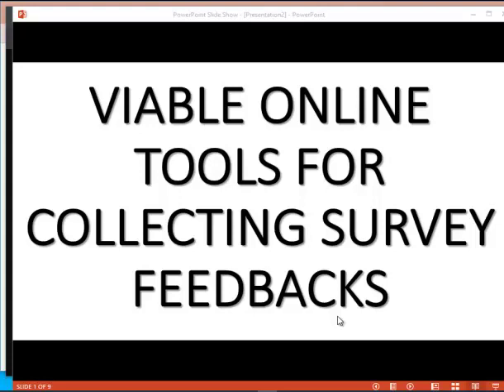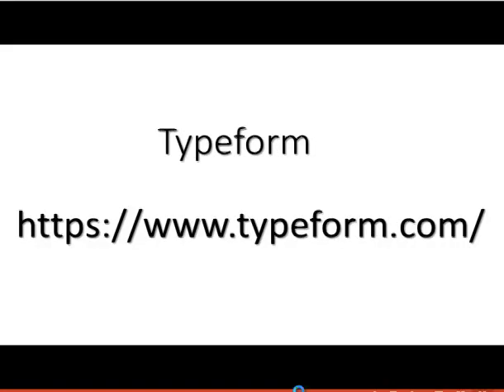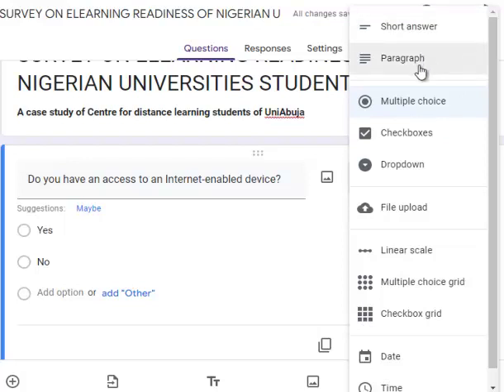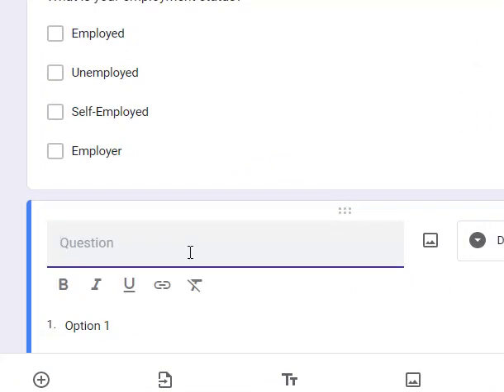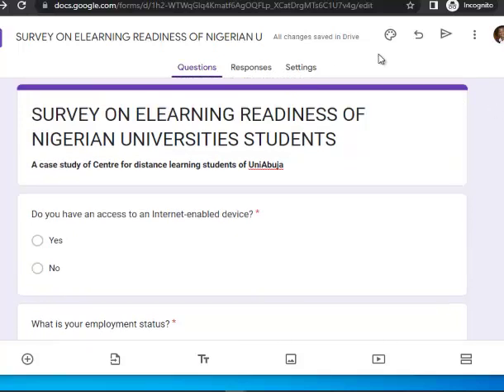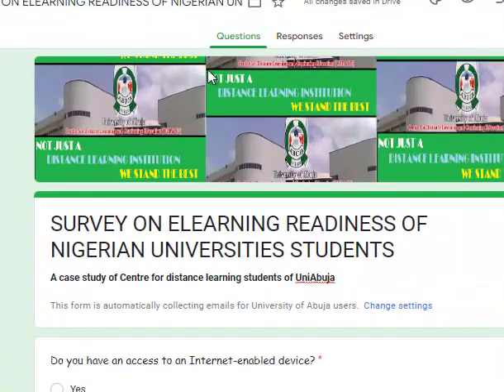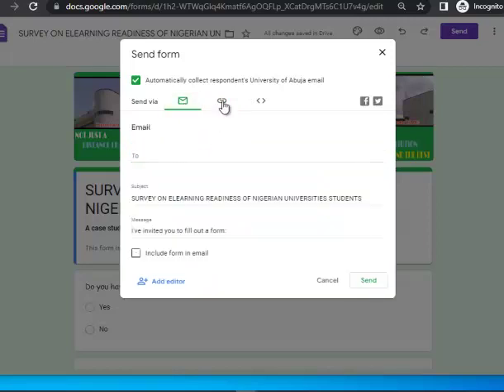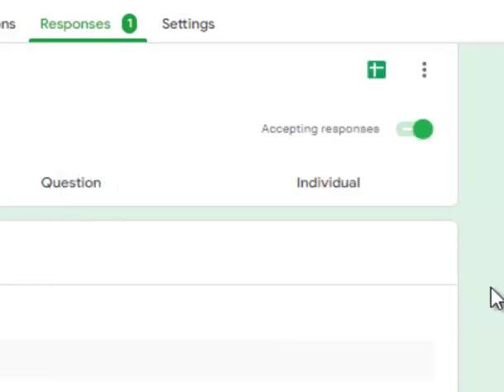HOW TO COLLECT RESEARCH DATA ONLINE THROUGH GOOGLE FORM